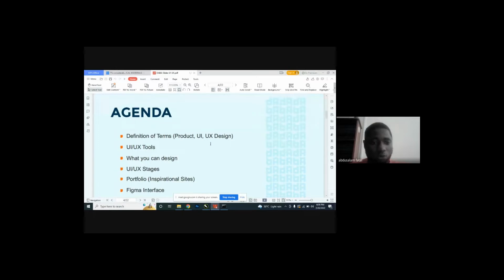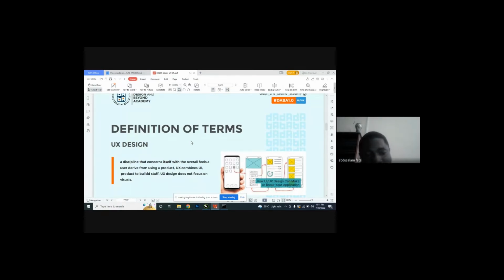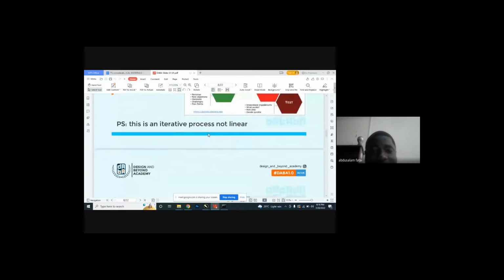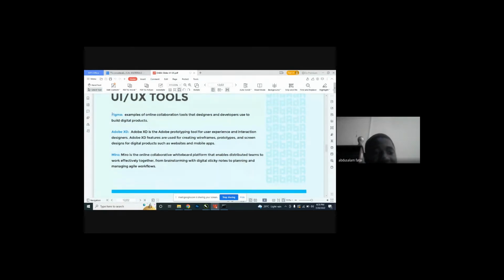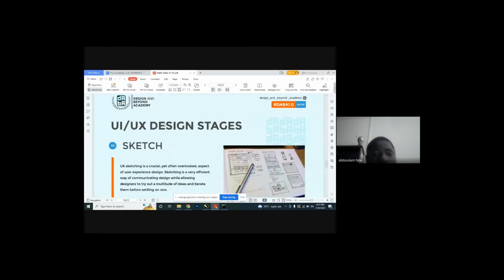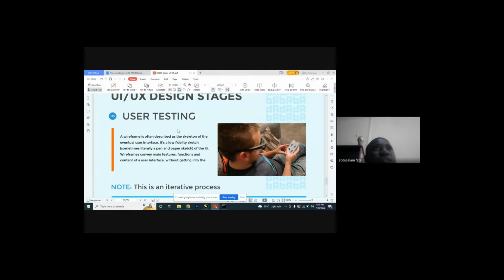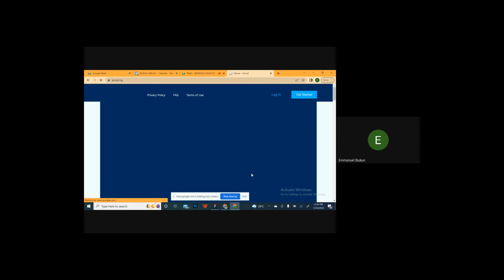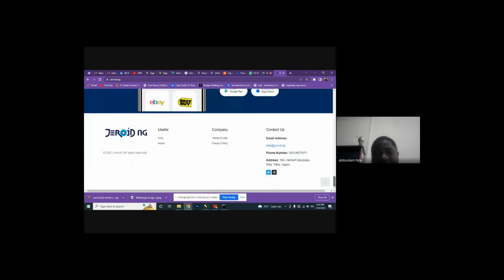INTRODUCTION TO UI UX DESIGN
First UI/UX class
TUTOR: Abdul-Salam Fatai Adekunle